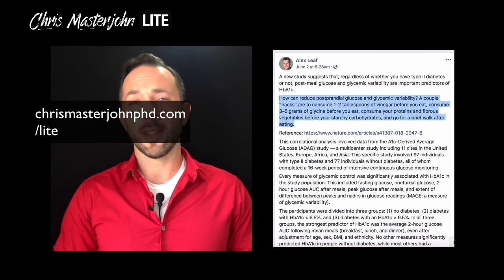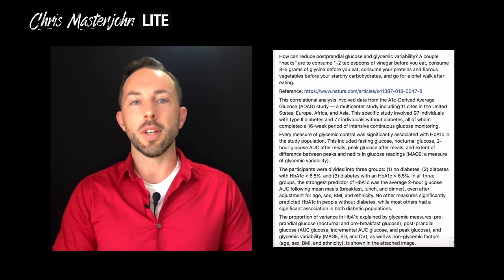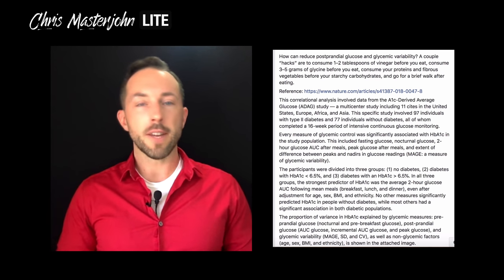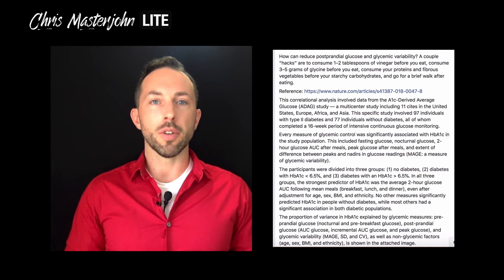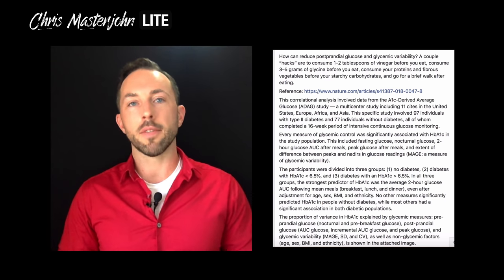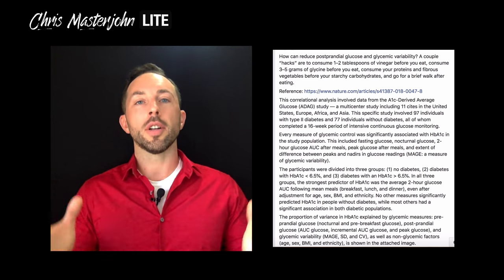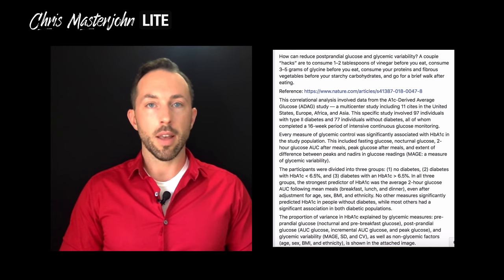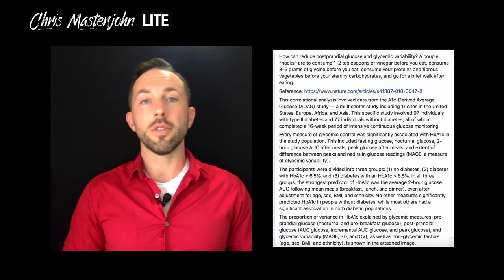7 Ways to Keep Your Blood Sugar Stable | Chris Masterjohn Lite #55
JOIN THE NEXT Q&A

I run monthly live Zoom Q&As for my members. See when the next Q&A is here so you can join: